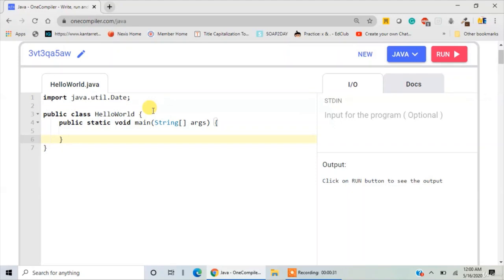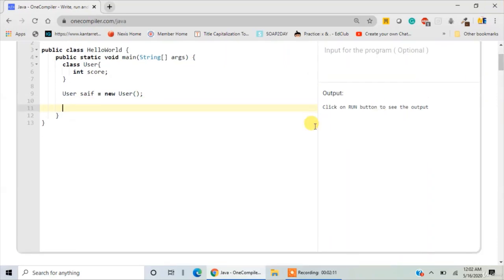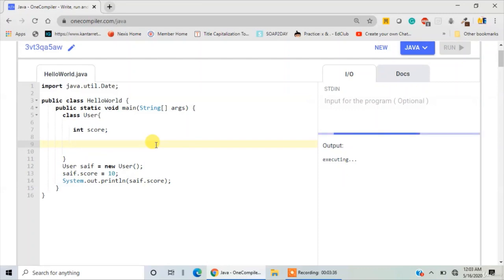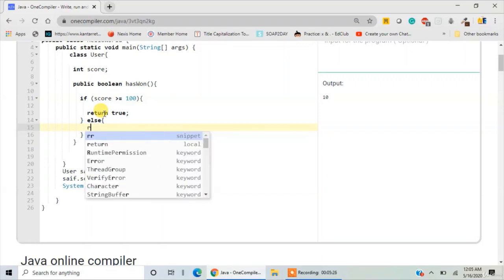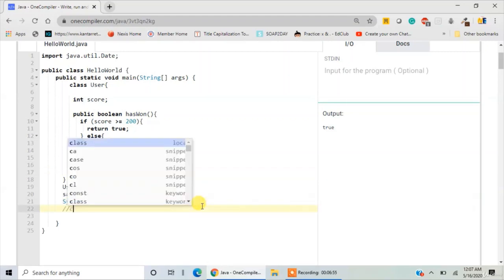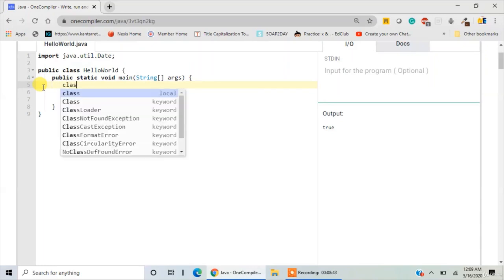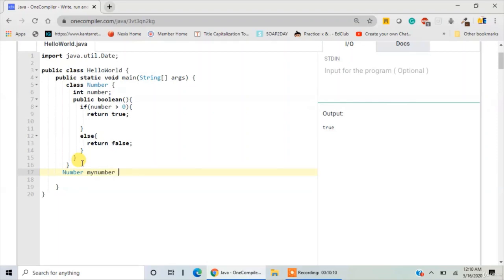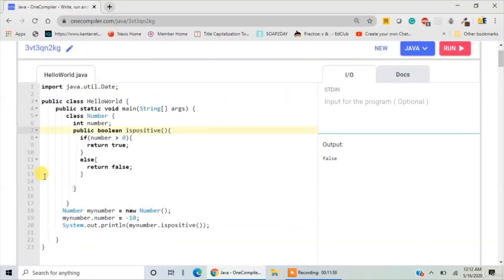Classes and objects